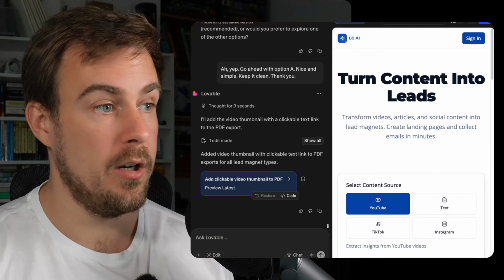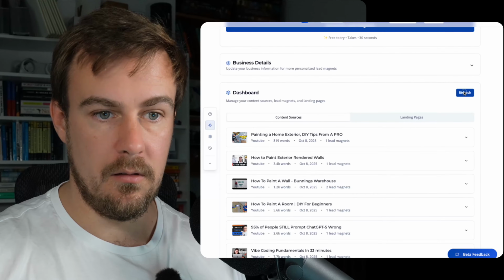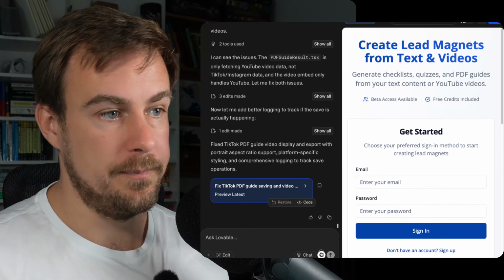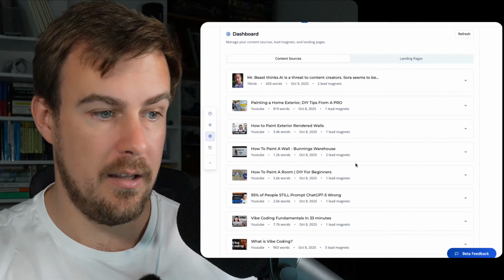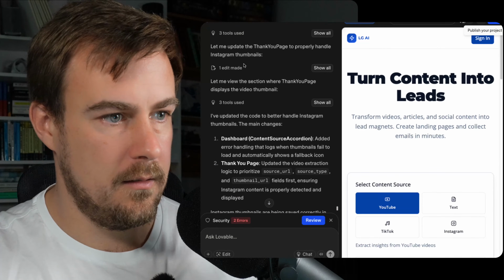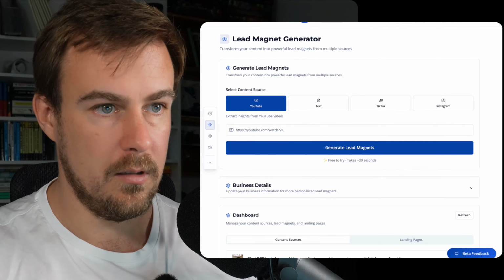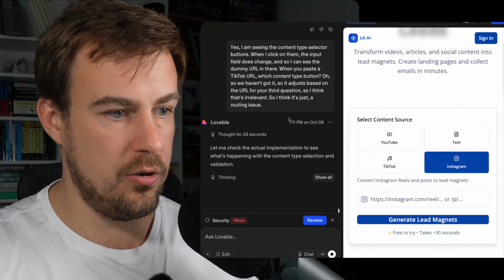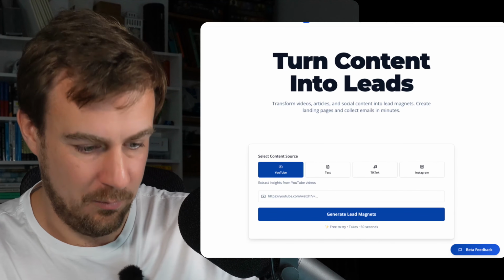Update: Can you build a SaaS in 30 days with AI?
—— Summary ——

Day 28 of building a lead magnet generator in public, and I'm genuinely relieved we're almost there. The tool takes any video from TikTok, Instagram, or YouTube and spits out checklists, quizzes, or PDF guides that content creators can offer in exchange for emails. Spent today fixing the Instagram and TikTok thumbnail issues — turns out Instagram's CDN URLs expire, so now I'm storing everything locally in Supabase, which will probably haunt me later when storage costs balloon. Also discovered that several lead magnets weren't saving to the dashboard at all, which is the sort of thing beta testers are meant to find, except I found it first.

The anonymous generation feature is working now, which means people can test the tool without signing up. Costs me a few cents each time someone does, but it's worth it for the conversion flow. Lovable keeps making everything look aggressively generic with its purple gradients and cookie-cutter layouts, but I'm not touching the UI until actual humans tell me they'd pay for this. Beta launch goes to my newsletter on Saturday, and honestly, I'm just hoping nothing catastrophically breaks between now and then. One more day to tidy up the signup flow, then we'll see if anyone actually wants this thing.

—— Useful Resources ——

Want to become an AI Trainer Fast? Apply to join the next AI Workshop Kit cohort

—— Time Stamps ——

Youtube comments!